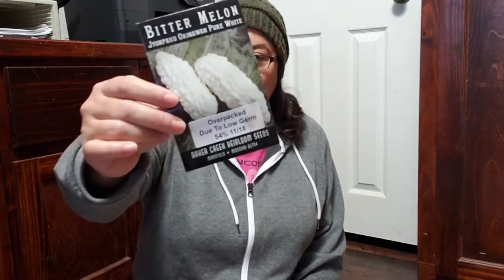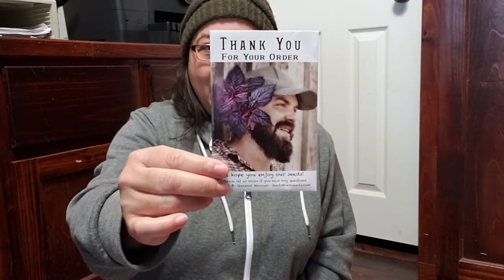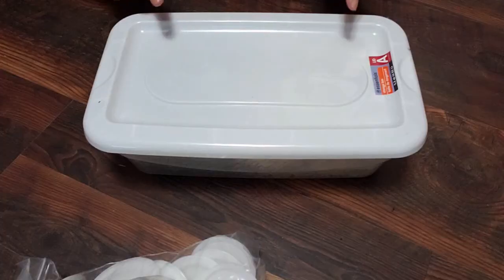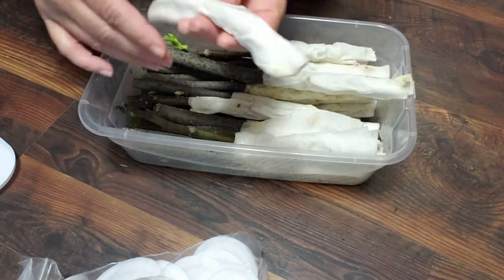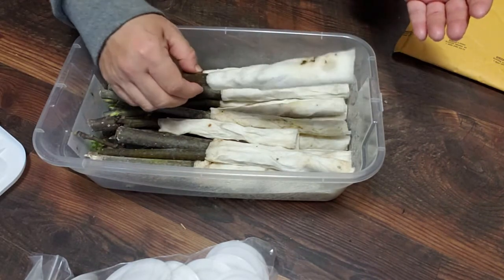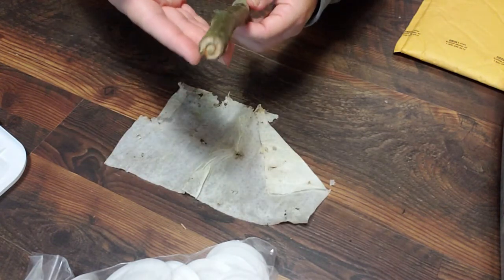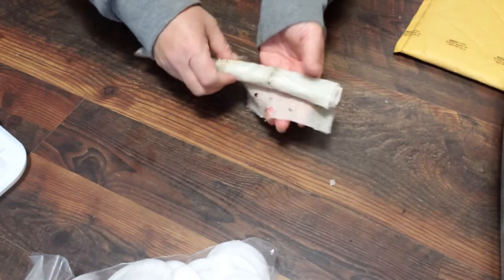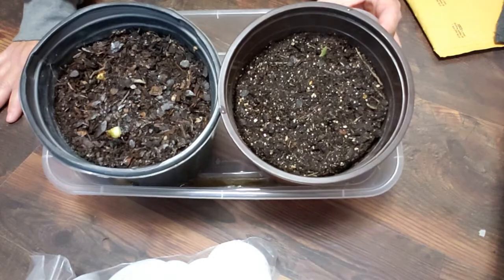Did the Ginger and Fig experiments work? | Growing from store bought produce | Root Cuttings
Did I get FREE fig plants from tree cuttings? Was I able to get store bought ginger to grow into a plant? We'll answers those questions in this video. Plus I'll update you on our little house project we've got going on here. And we'll chat about some seeds I bought from Baker Creek Seeds that did not germinate last year, and how they handled that for me. Big UPDATE episode!!

Amazon Store:

Amazon Wish List

Snail Mail:  Krystal's Texas Garden